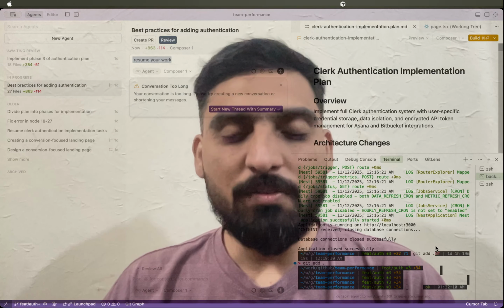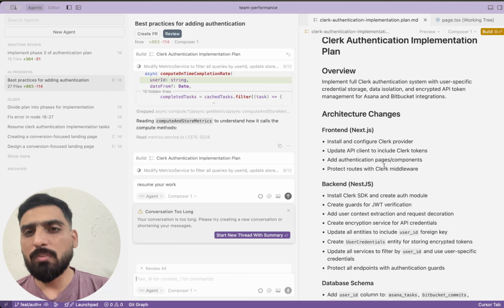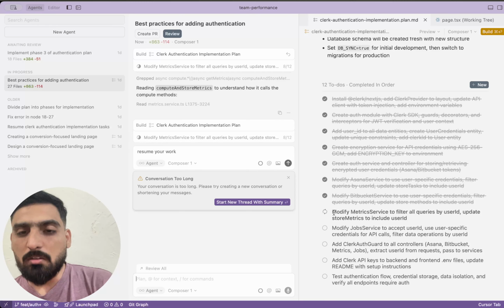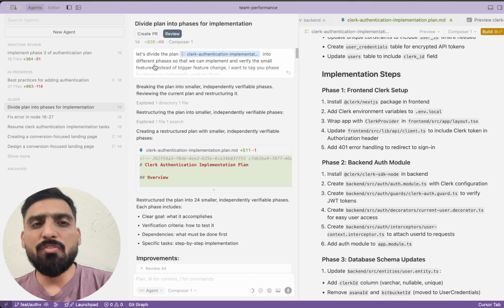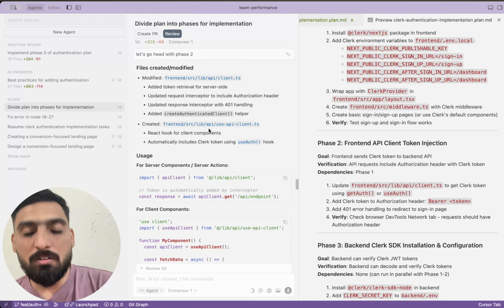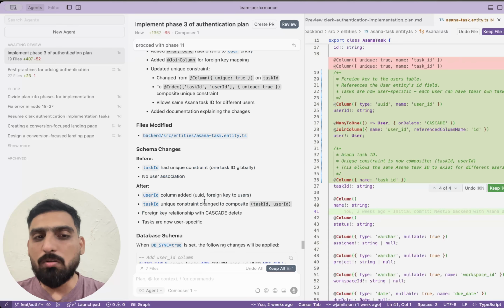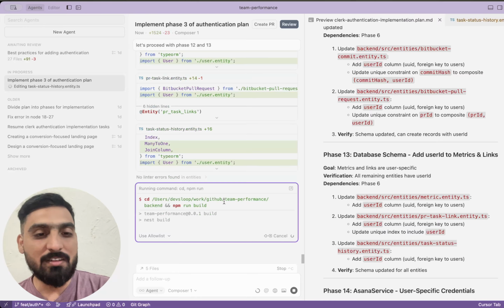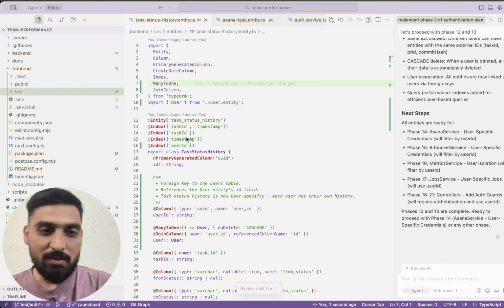The Best Way to Build a Large Full-Stack Feature | Cursor 2.0 Composer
Building large full-stack features with AI isn’t as easy as typing one big prompt — especially when your tool has context window limits.
In this video, I’ll show you how to plan and build a full-stack app step-by-step using Cursor 2.0 Composer, while keeping performance high and context focused.

You’ll see how to:

Break complex features into AI-executable phases
Use Cursor Composer efficiently for backend + frontend
Handle context limits the smart way
Build faster with real-time data dashboards

Cursor 2.0’s Composer model is incredibly fast — but to build big features, you need to plan like a developer and think like AI.

🚀 Watch till the end to see the full flow in action!